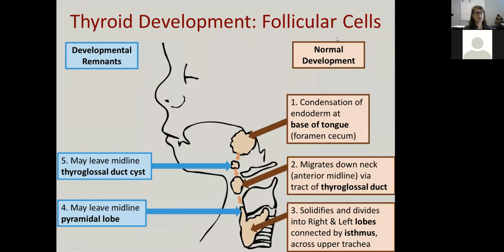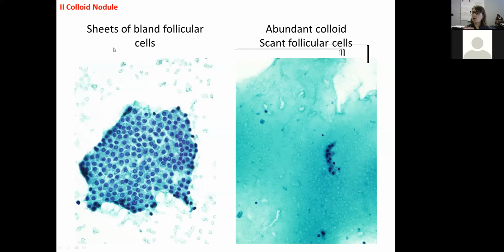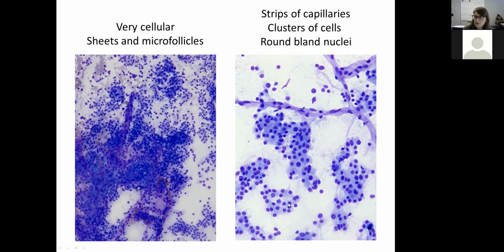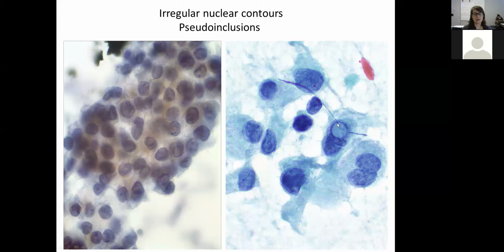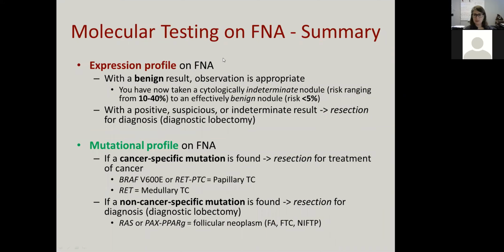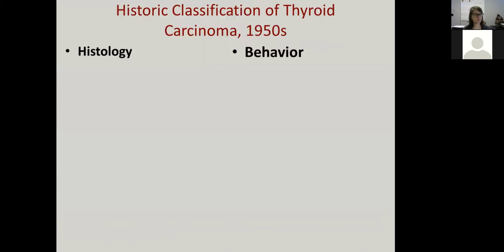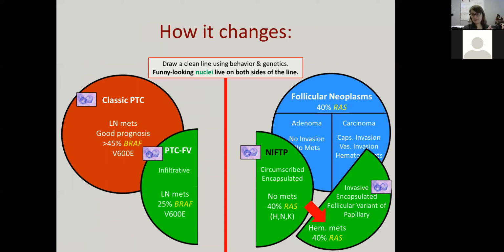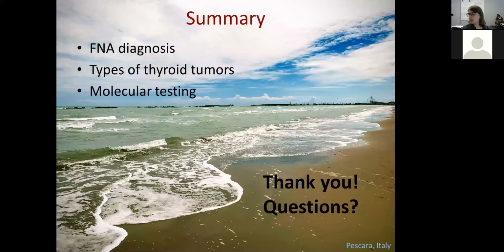Cipriani Thyroid 2020 06 22